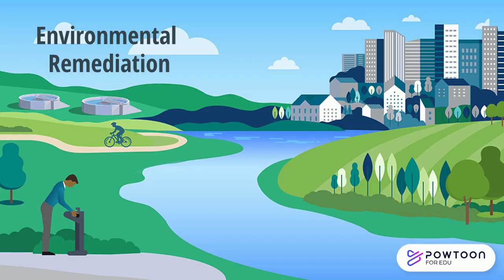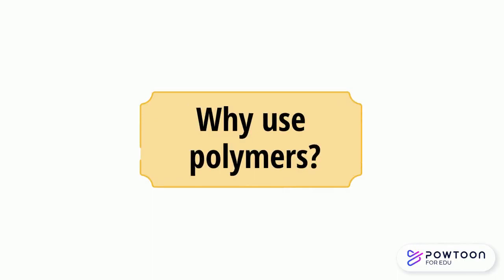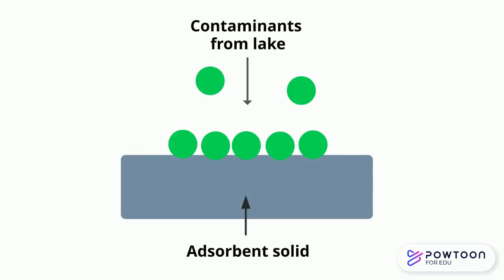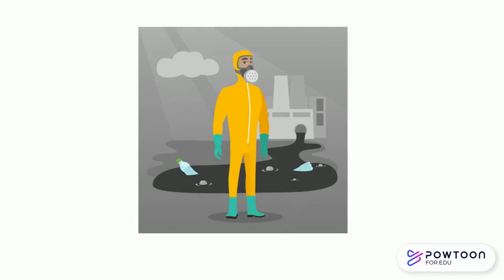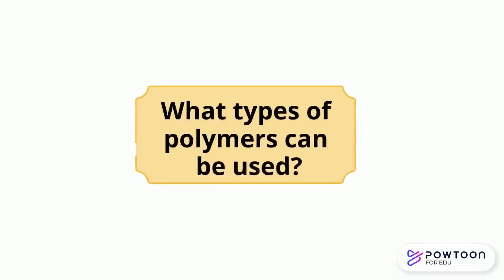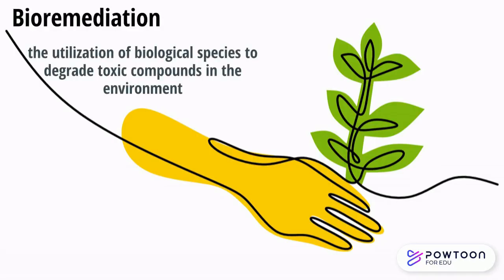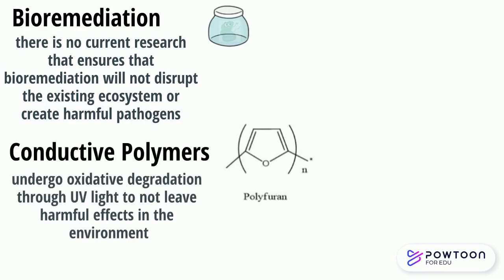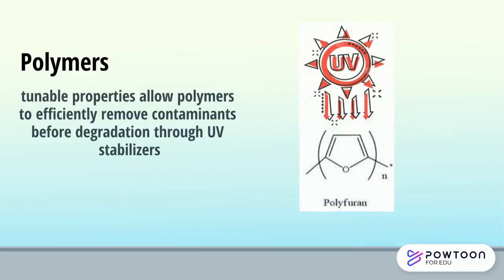What Polymers Can do: Environmental Remediation